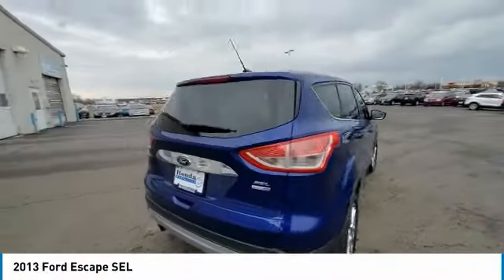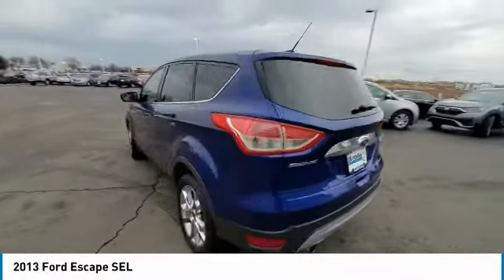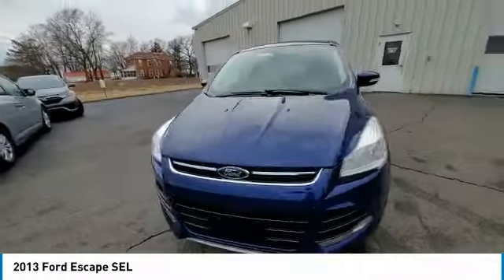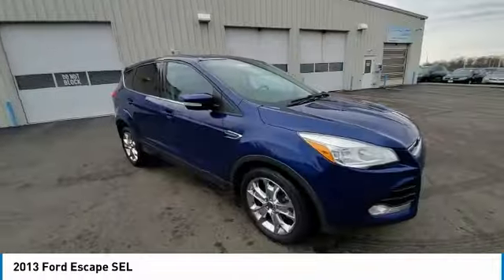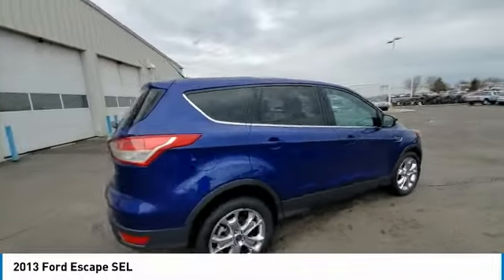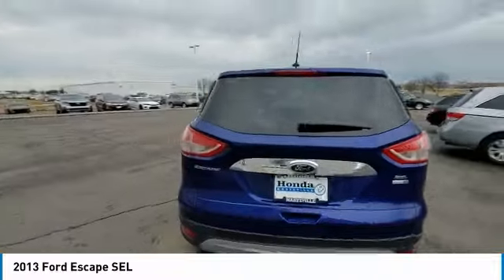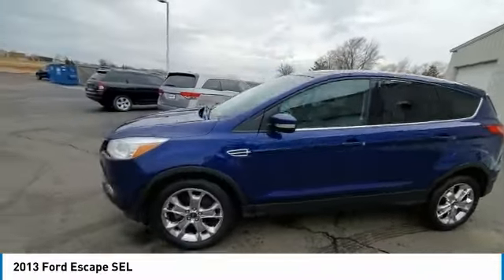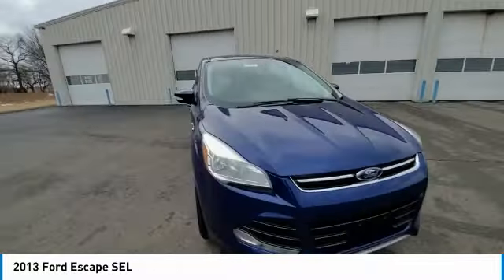2013 Ford Escape Marysville, Dublin, Delaware, Worthington, Marion, OH DUA06756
Deep Impact Blue Used 2013 Ford Escape available in Marysville, Ohio at
2013 FORD ESCAPE Marysville, OH
Stock# DUA06756

Honda Marysville
640 colemans Crossing Blvd

*SERVICE & MAINTENANCE COMPLETED:* Stock# DUA06756 FEATURES NO LESS THAN $1,760 IN PREVENTATIVE MAINTENANCE & SAFETY EQUIPMENT UPGRADES. Specifically this Honda Marysville 2013 Ford Escape reconditioning process Included: Mounted & Balanced 4 New Tires, Performed a Complete Inside & Out Vehicle Detail, Performed Paintless Dent Repair, Performed complete used car vehicle inspection, Performed chip repair touch up, and Replaced wiper blades!

Of all the used cars for sale in Ohio this four wheel drive 2013 Ford Escape SEL features an impressive turbocharged gas i4 1.6l/97 Engine with a Deep Impact Blue Exterior with a Charcoal Black Fabric Interior. With only 94,600 miles this 2013 Ford Escape is your best buy in Columbus, OH.

*TECHNOLOGY FEATURES:* This 2013 Ford Escape represents one of many of Honda Marysville used vehicles for sale in Columbus, OH and includes: Steering Wheel Audio Controls, Aftermarket Anti Theft System, Steering Wheel Controls, Anti Theft System, SiriusXM Satellite Radio, Steering Wheel Cruise Control, Memory Seats, Outside Temperature Gauge, Garage Door Opener, Memory Mirrors, Single-Disc CD Player

*STOCK# DUA06756* Honda Marysville has this 2013 Ford Escape SEL ready for a quick sale today. Don't forget Honda Marysville will buy or trade for your car, truck, SUV, van, motorcycle and/or ATV!

Honda Marysville of Marysville, Dublin, Urbana, Lima, Delaware, Marion, OH. You can also visit us at, 640 Coleman's Blvd Marysville OH, 43040 to check it out in person!

*MECHANICAL FEATURES:* Scores 30.0 Highway MPG and 22.0 City MPG! This Ford Escape comes Factory equipped with an impressive turbocharged gas i4 1.6l/97 engine, an automatic transmission. Other Installed Mechanical Features Include Power Windows, Heated Mirrors, Traction Control, Power Mirrors, Tire Pressure Monitoring System, Disc Brakes, Cruise Control, Intermittent Wipers, Power Steering, Trip Computer, Tachometer, Variable Speed Intermittent Wipers

*EXTERIOR OPTIONS:* Whether driving to From New Albany to Westerville, you'll arrive in style with exterior options like: Color Matched Bumpers, Rear Window Wiper, Auto Headlamp, Spoiler / Ground Effects

*SAFETY OPTIONS:* If you're making a cross-town Columbus commute from Worthington to Grove City, you'll enjoy peace of mind with the following safety equipment options: Electronic Stability Control, Brake Assist, Integrated Turn Signal Mirrors, Knee AirBag, Overhead airbag, Delay-off headlights, Speed Sensitive Steering, Occupant sensing airbag, Dual Air Bags, Anti-Lock Brakes, Auto Dimming R/V Mirror, Passenger Air Bag Sensor, Front Side Air Bags

*Used Cars Columbus Ohio:* with over 361 Honda used cars for sale at our Columbus, OH Honda dealership. Honda Marysville has the used cars Columbus, Ohio shoppers trust for safety, reliability and service. This week you'll select from one of the 8 Ford Escape suvs like this Deep Impact Blue 2013 Ford Escape SEL that we have in stock!